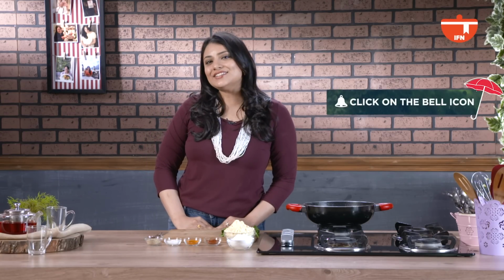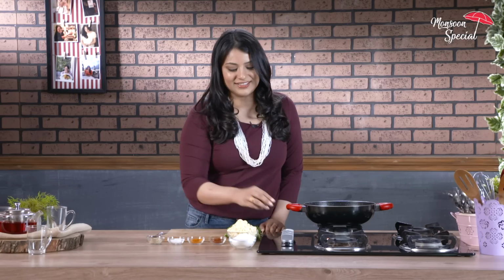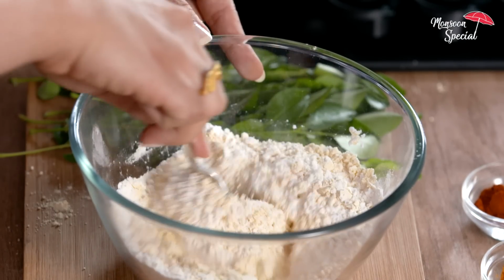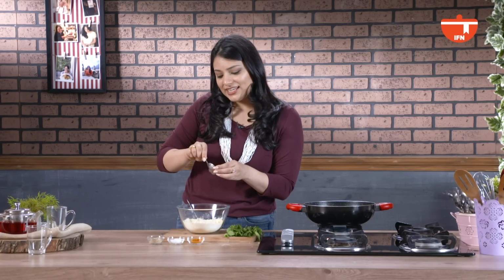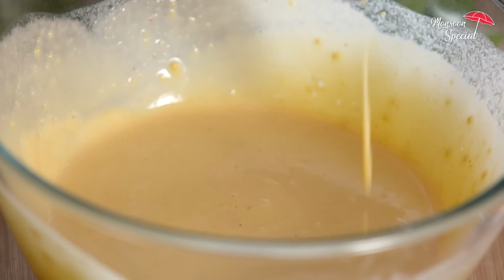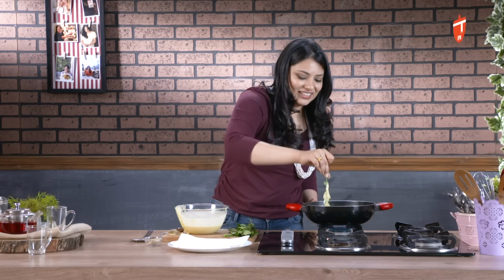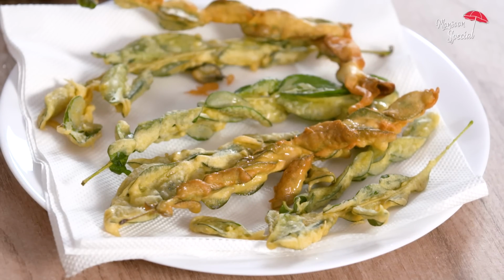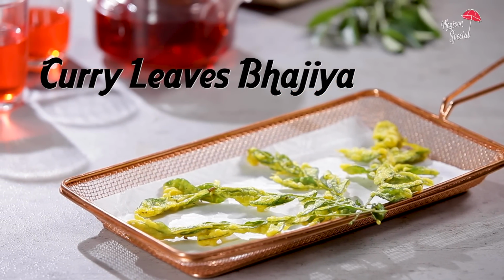Curry Leaves Bhajiya | Crunchy Curry Leaves Pakora | Curry Leaves Fritters | Monsoon Special Recipe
Why always make same Onion Pakora? This monsoon try something new and serve your friends and family this crunchy Curry Leaves Bhajiya/Pakora. This rainy season try this Curry Leaves Fritters shown by Kamini Patel and let us know how it was in comments below.

Ingredients

3-4 Curry Leaves Sprig
Chaat Masala
Oil for Frying
1 cup Chickpea Flour
1 cup Rice Flour
1 tsp Salt
1 tsp Red Chilli Powder
1 tsp Turmeric Powder
Water

Method

1. Heat oil in a pan.
2. Take a bowl add chickpea flour, rice flour and mix it together.
3. Then add turmeric powder, red chilli powder, salt, water to the bowl containing the flours and then mix it.
4. Once the batter is lump free then dip the curry leaves into the batter and then leave it in oil.
5. Fry it till they are crunchy.
6. Remove it on a plate and sprinkle Chaat Masala on it.
7. Enjoy it with the rains.